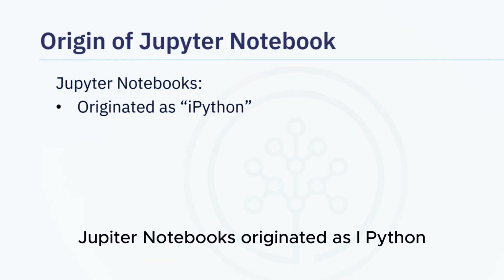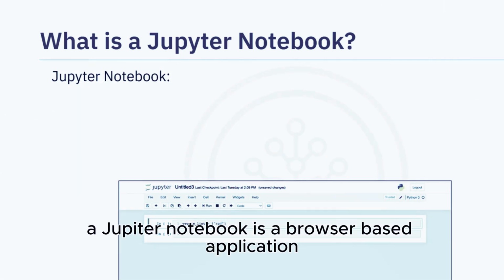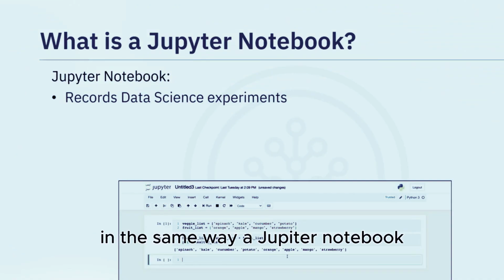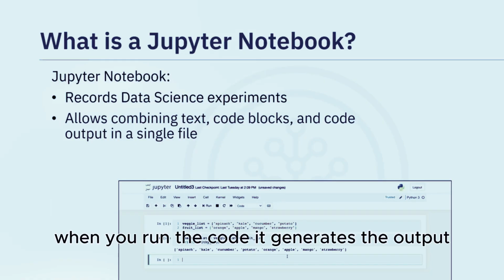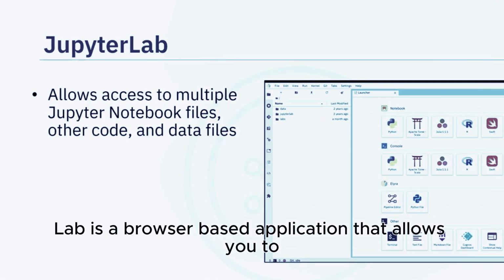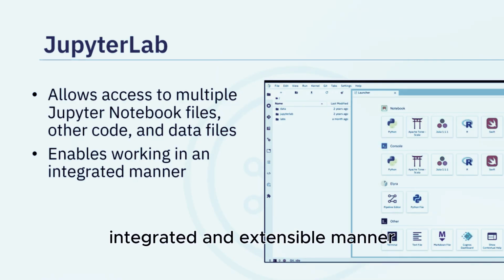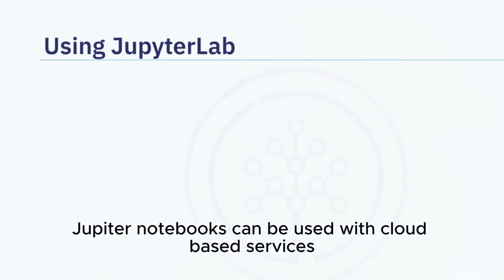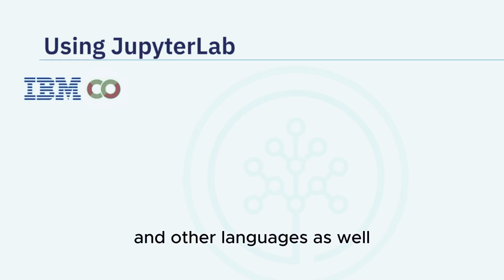Intro to Jupyter Notebook in 3 Minutes! 🚀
Welcome to KillerDataPro! In this 4-minute video, we’ll take a quick dive into the world of Jupyter Notebook, one of the most powerful tools for coding, data analysis, and more. Learn what Jupyter Notebook is, why it’s so popular, and how you can start using it today!

📌 What You’ll Learn:

What is Jupyter Notebook and why is it so popular?

How to install and set up Jupyter Notebook

How to create and run your first notebook

Tips and tricks to use Jupyter Notebook effectively

💡 Pro Tip: Jupyter Notebook is perfect for beginners and pros alike. Install it today and start exploring!